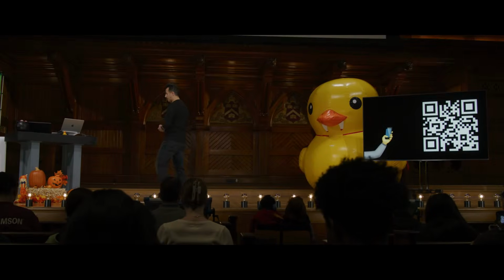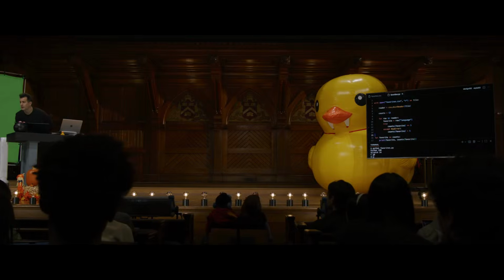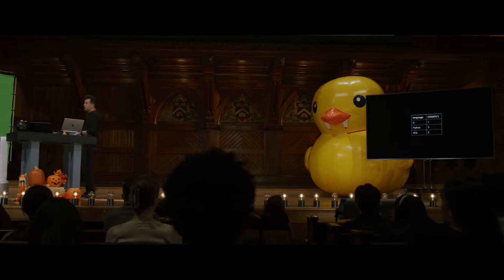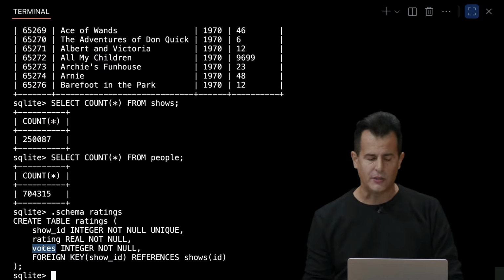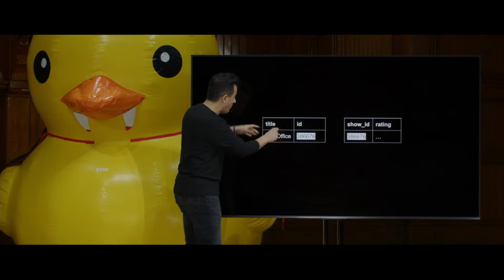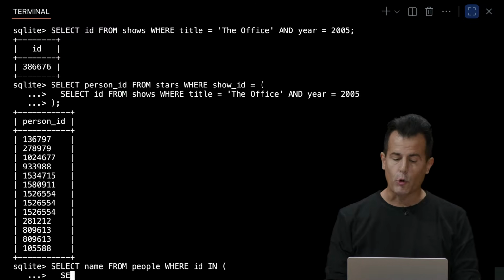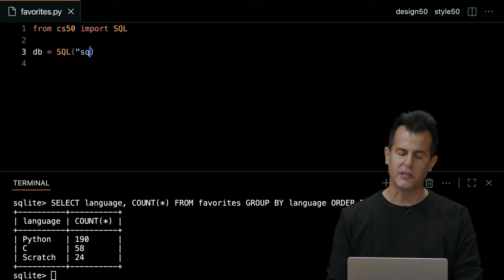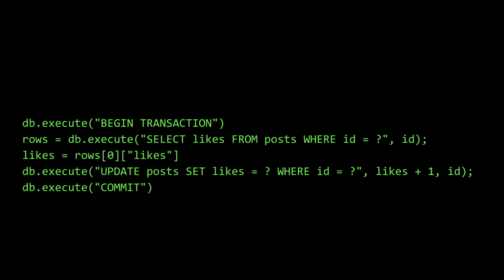CS50 Fall 2025 - Lecture 7 - SQL (live, unedited)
00:10:36 - Flat-file Databases
00:34:12 - Relational Databases
01:03:34 - Shows
01:10:14 - Schema
01:15:00 - Data Types and Constraints
01:16:54 - Primary and Foreign Keys
01:17:46 - Querying
02:02:15 - Indexes
02:07:41 - Python and SQL
02:22:11 - SQL injection attacks
02:29:17 - Race Conditions

CS50 SHOP

LICENSE